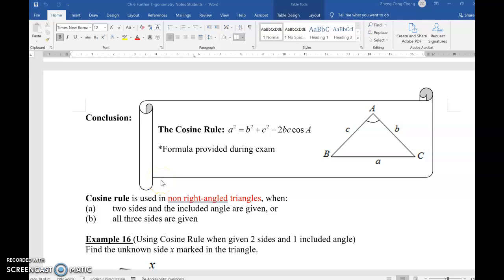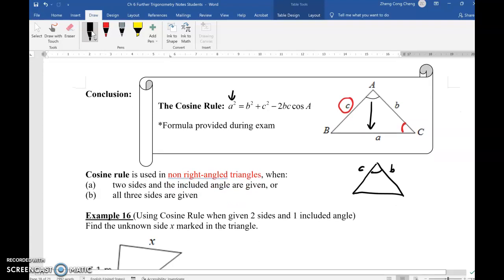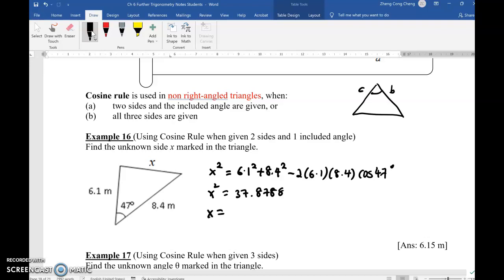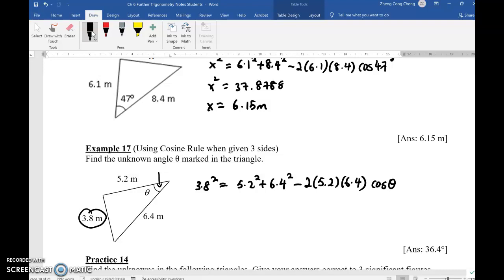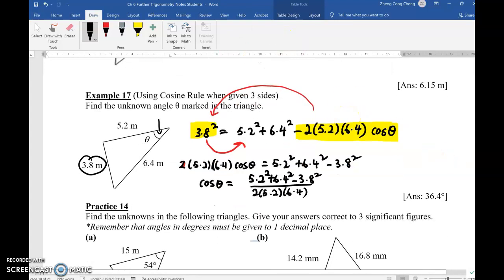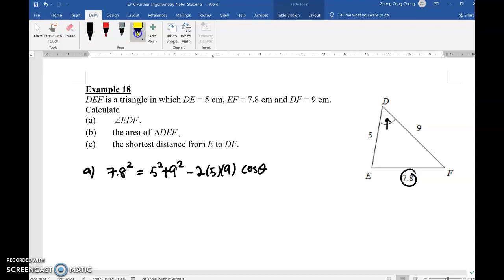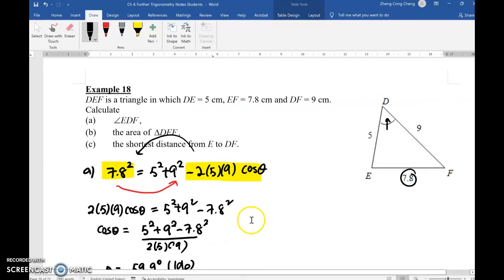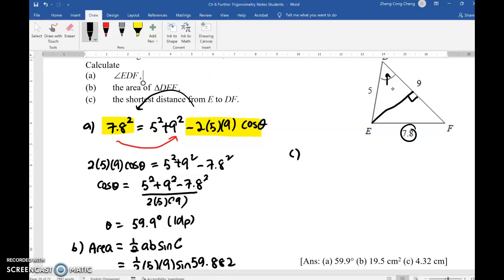cosine rule 3-5